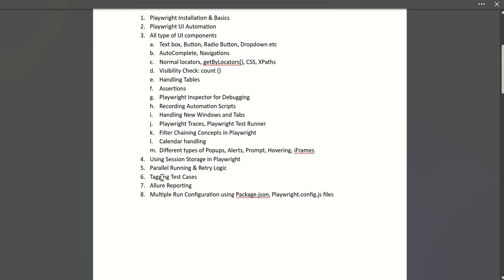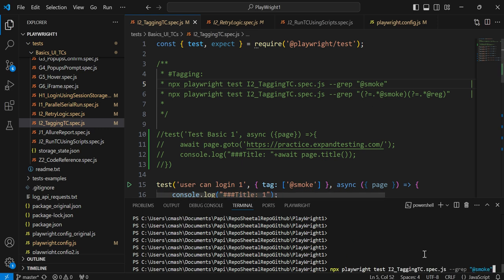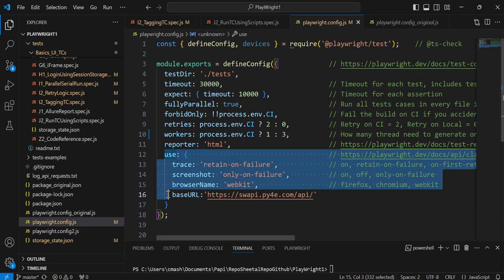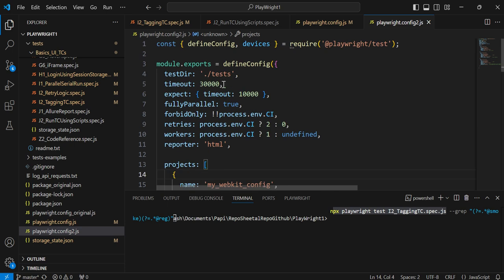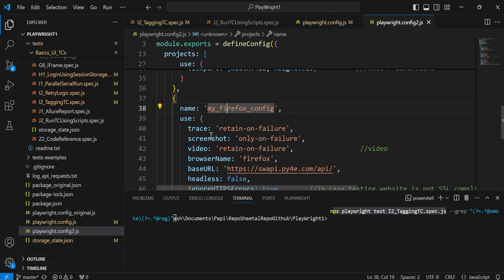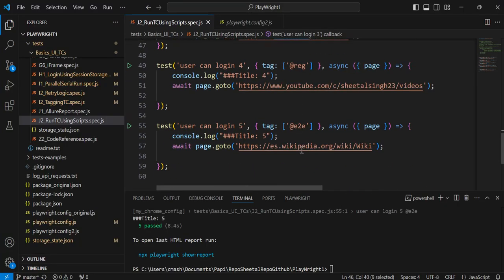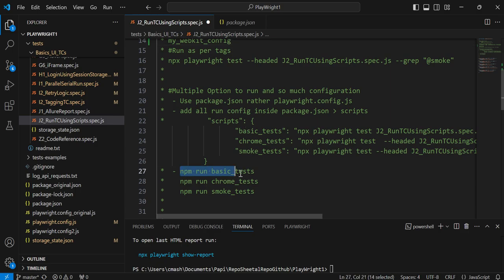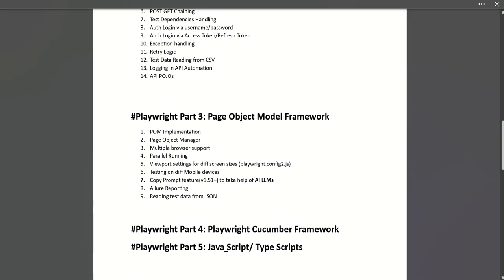Chp 17: Tagging Test Cases in Playwright